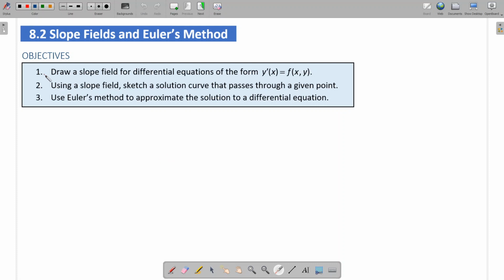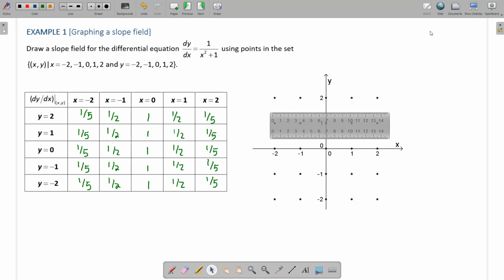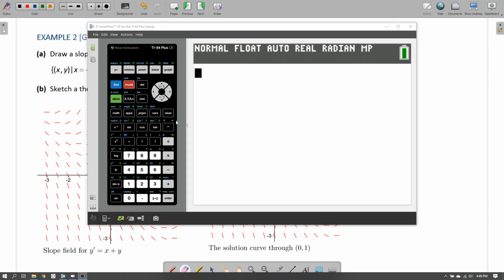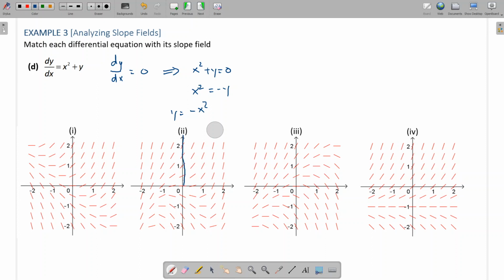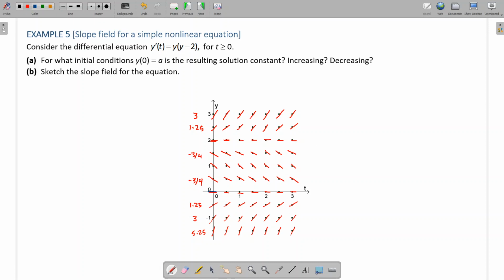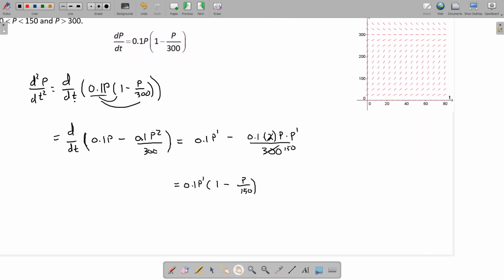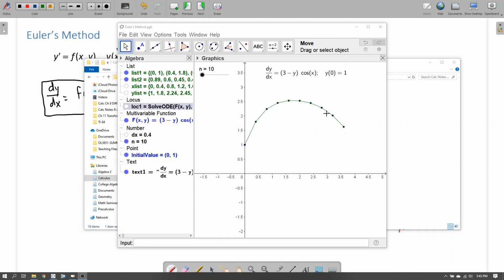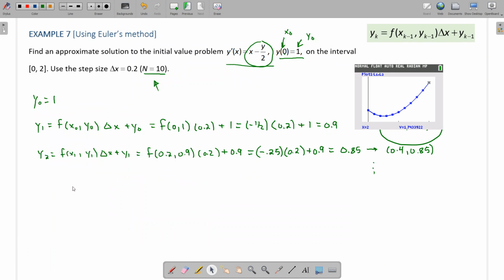Calc Notes 8.2 Slope Fields and Euler's Method